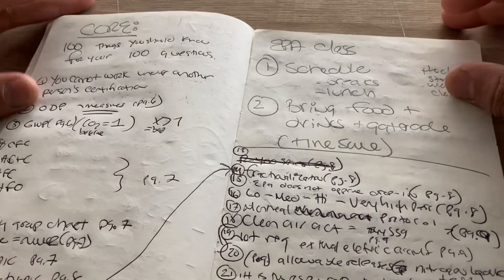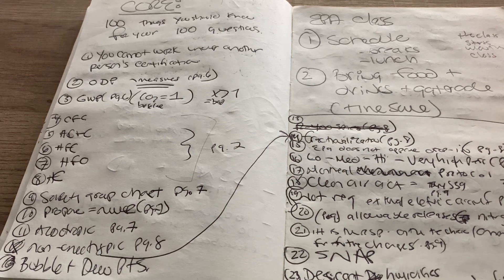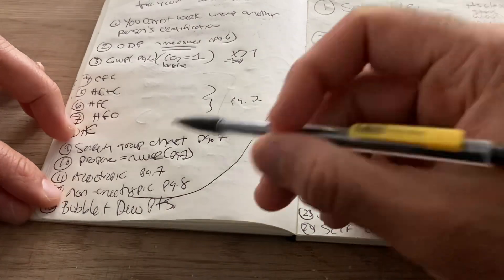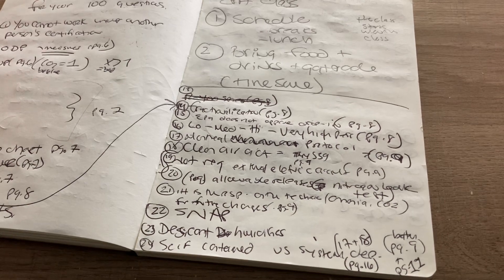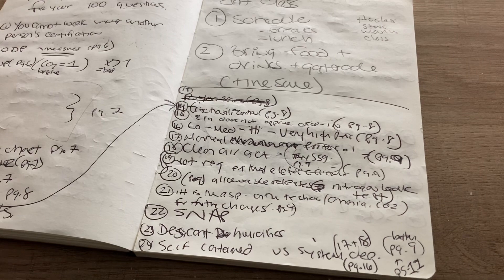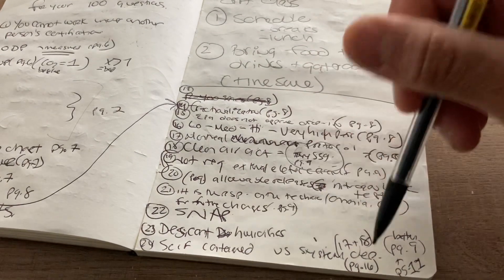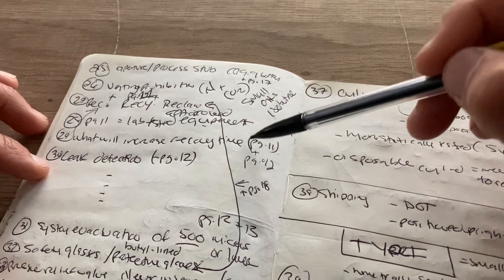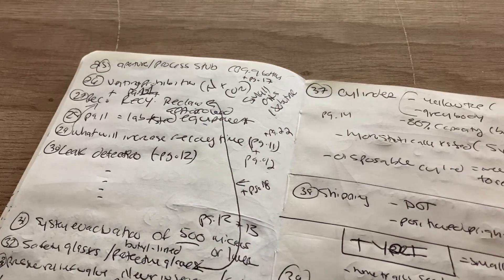1-50 things to study for your 100 question EPA Section 608 Certification Test/Exam: CORE EDITION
This is a study list of things to study for your EPA certification exam. I did get a cut off because I can only upload shorter videos. The next video will cover a little bit of core and then focus entirely on type one and type two and type three.￼